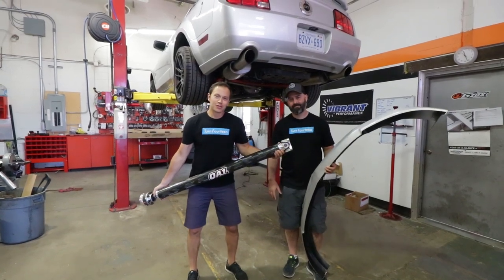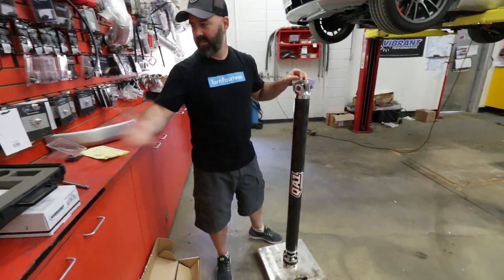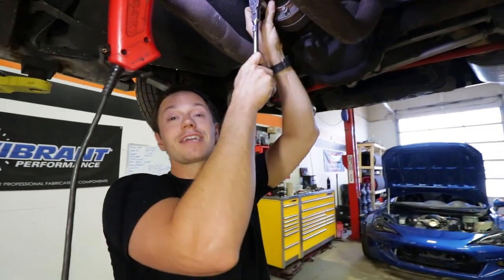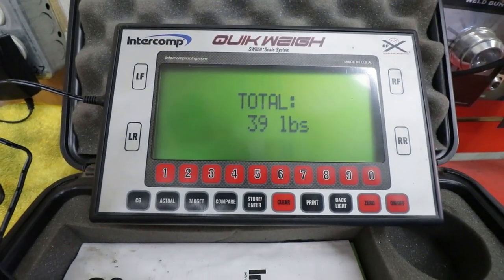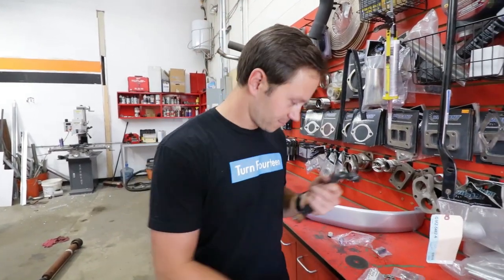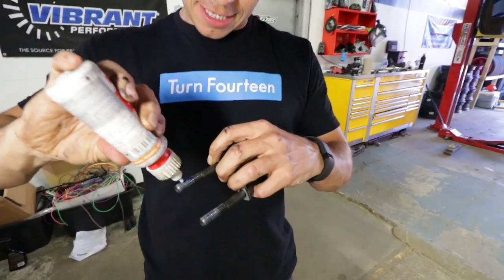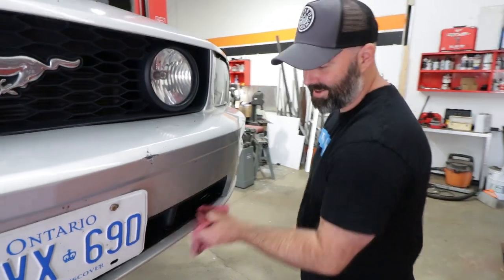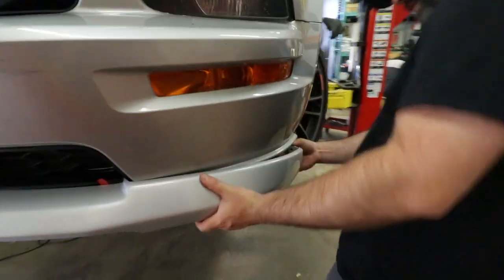QA1 Carbon Fiber Driveshaft Upgrade Rocks - Mullet Mustang - EP18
We install a QA1 REV Carbon Fiber Driveshaft into our S197 Ford Mustang GT 4.6L V8 3V and add a MMR front lip that was painted by 242 Customs.